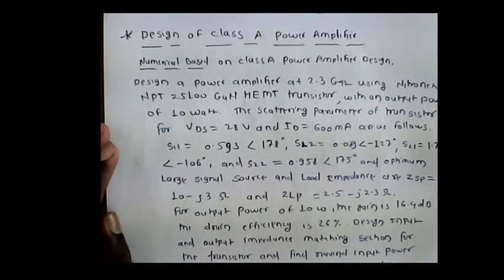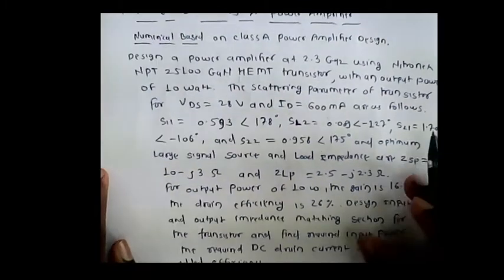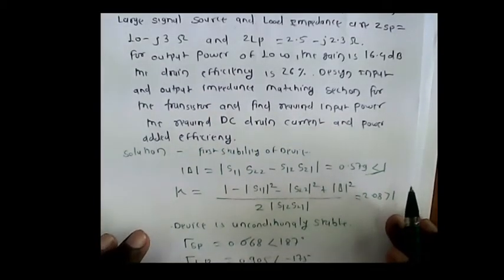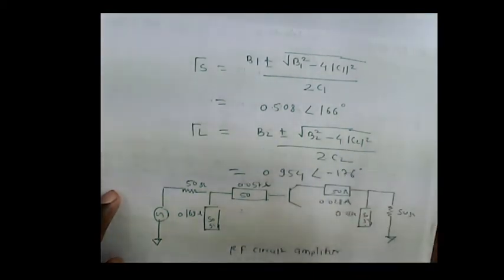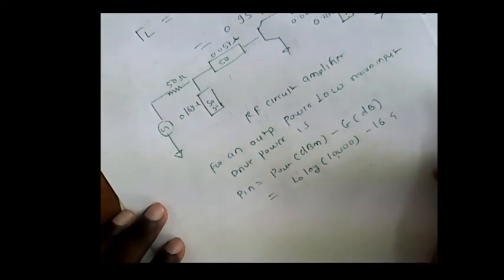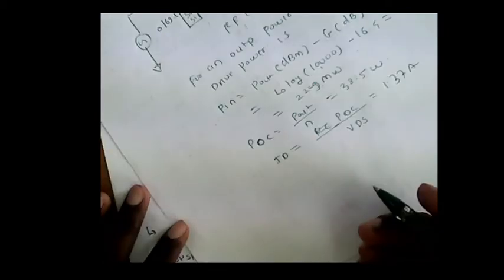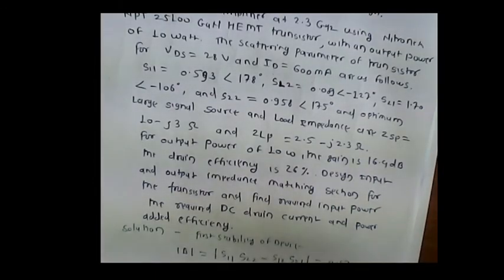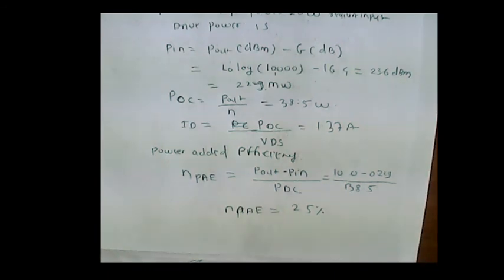Module No 2 Design of Class A Power Amplifier L No 18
In This Lecture Mr.Gajanan P Khapre Will Discuss about  Design of Class A Power Amplifier